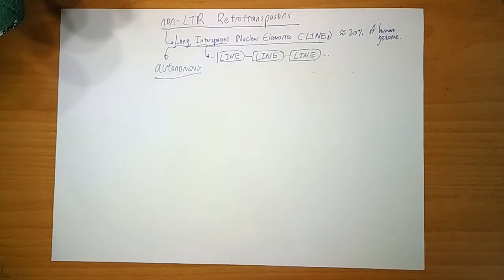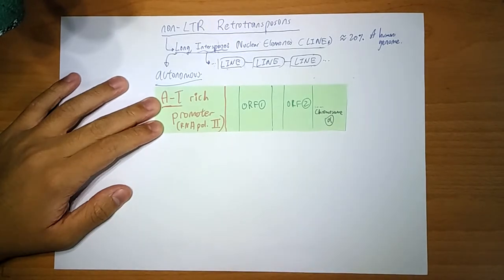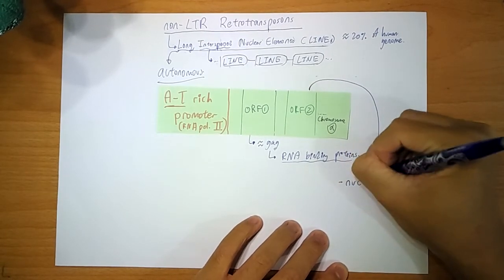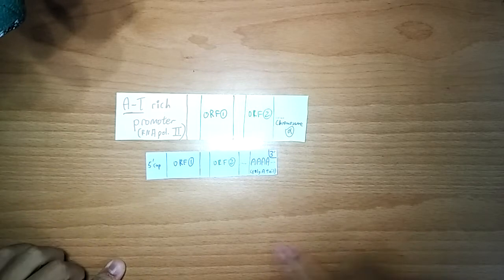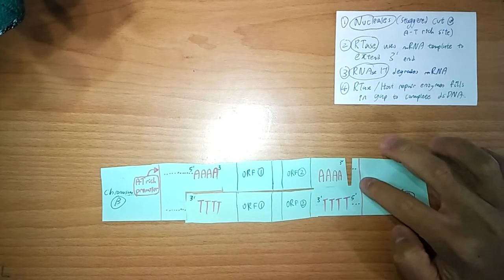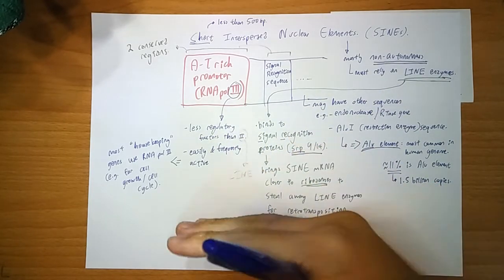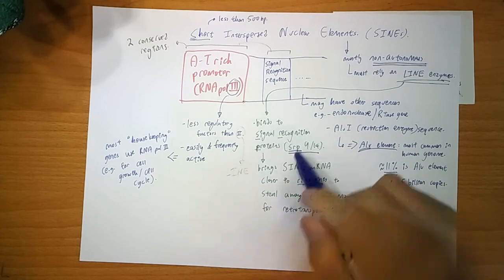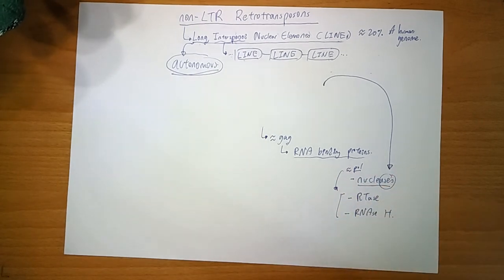Transposons Part 4 - Non-LTR retrotransposons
Hello :) This is part 4 of the series "A brief introduction to Transposons"

This part is on th mechanisms for transposition of Non-LTR transposons, LINEs and SINEs.

This is more info on Alu elements (which is SINE)